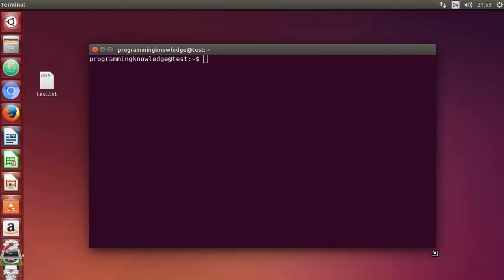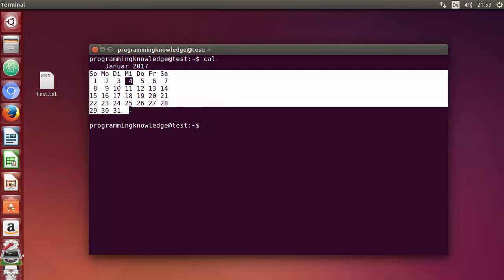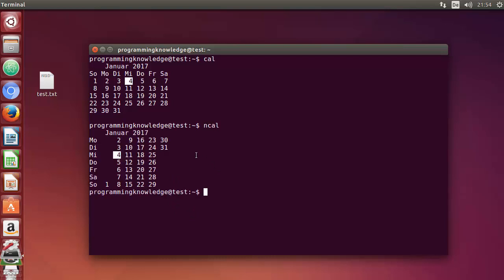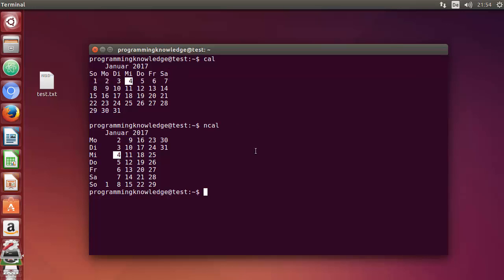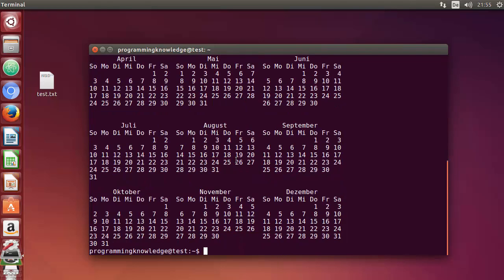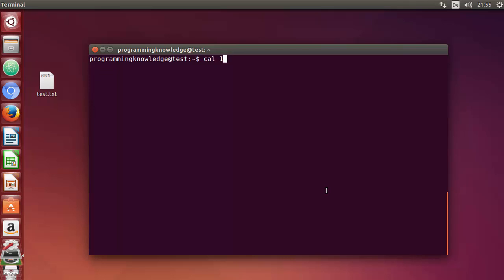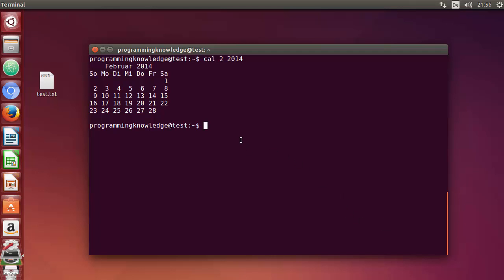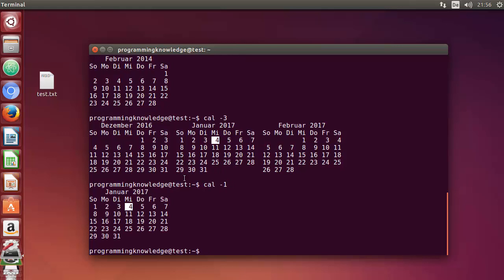31 Linux Command Line Tutorial For Beginners 31 cal command